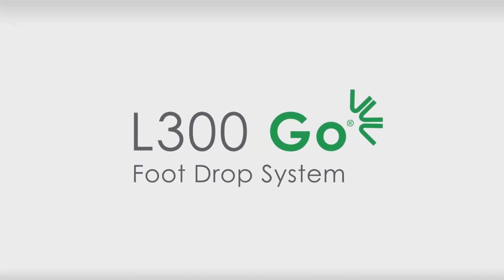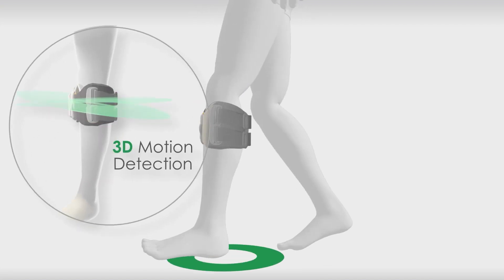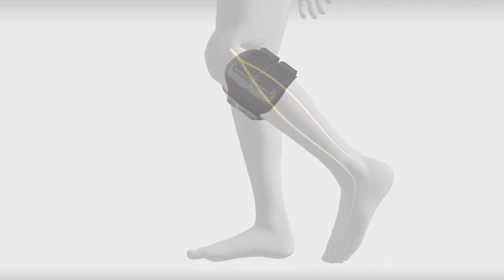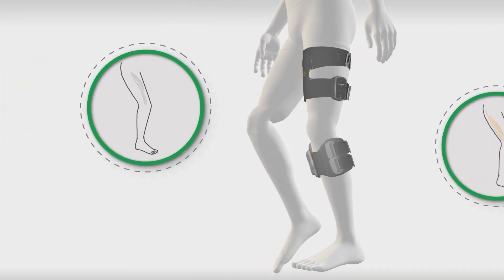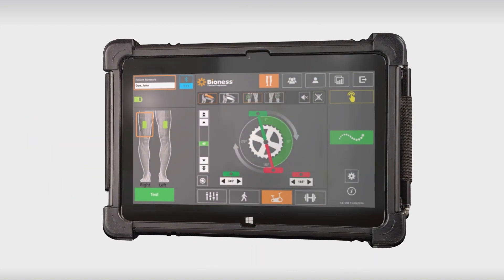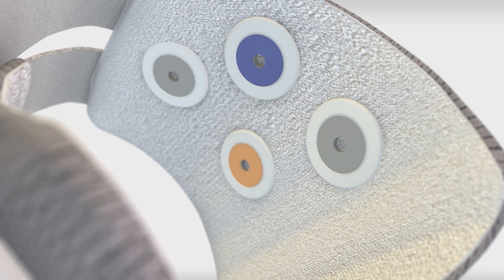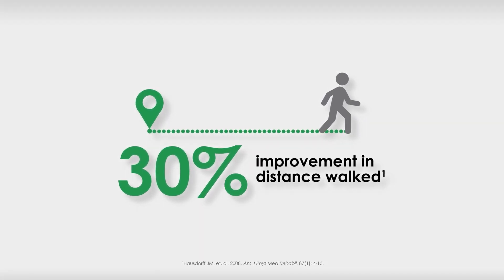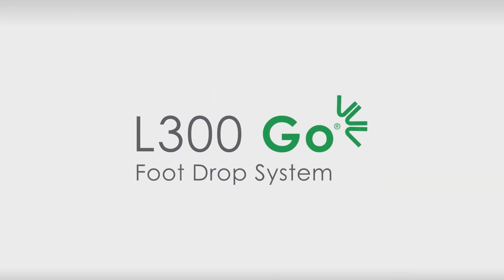L300 Go Product Explanation | Bioness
The L300 Go Foot Drop System is a prescription (FES) functional electrical stimulation device used to activate the nerves and muscles to lift your foot, so that you may walk more naturally with reduced fear of falling. You may benefit from using the L300 Go if you have foot drop and thigh weakness resulting from stroke, multiple sclerosis, cerebral palsy, traumatic brain injury, or incomplete spinal cord injury.

Individual results may vary. Patients are advised to consult with a qualified physician to determine if this product is right for them. Rx Only. Indications for use, contraindications, and warnings are available

• Visit here for more information on L300 Go System for Foot Drop

↓ You Might Also Like These Videos ↓
- Learn How To Use the MyBioness Mobile App for L300 Go

SMK-004596